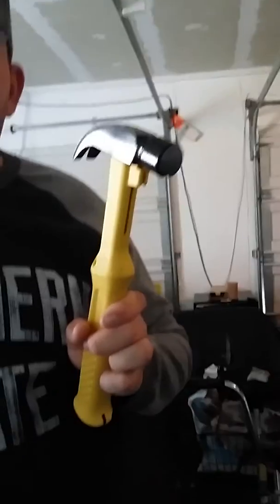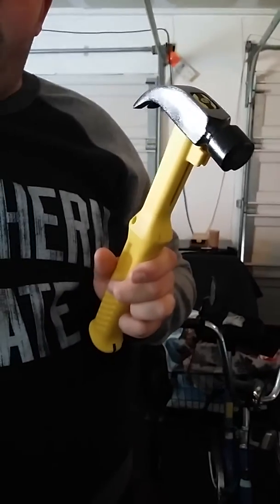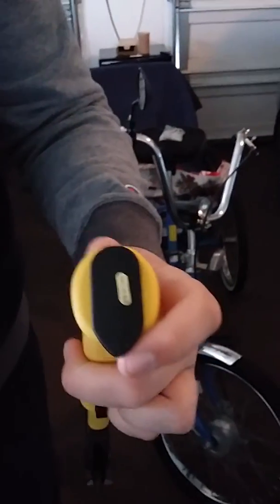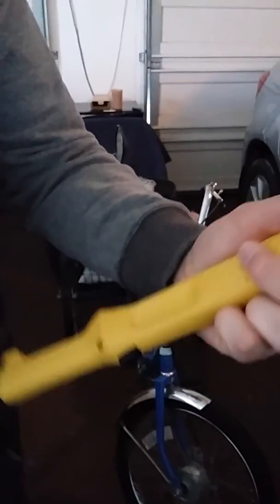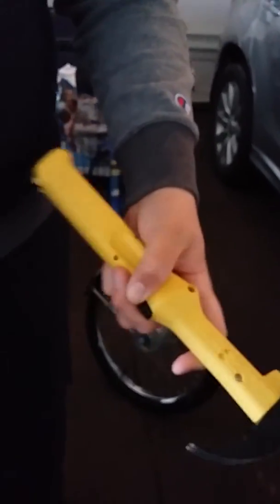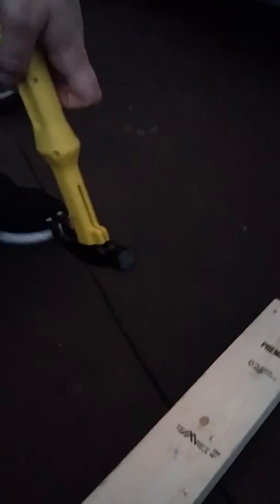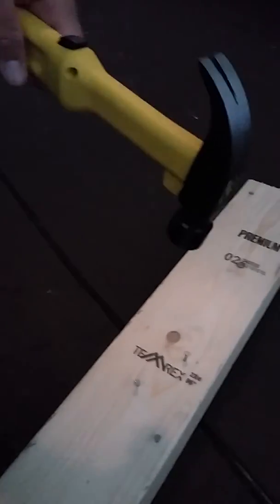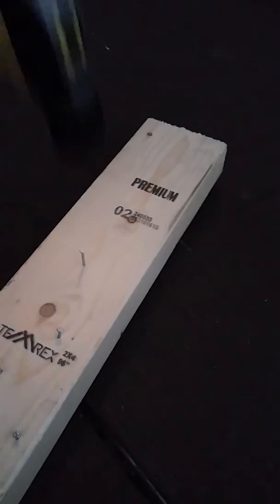How to hammer nails with one hand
My next video will be a viewer request video.